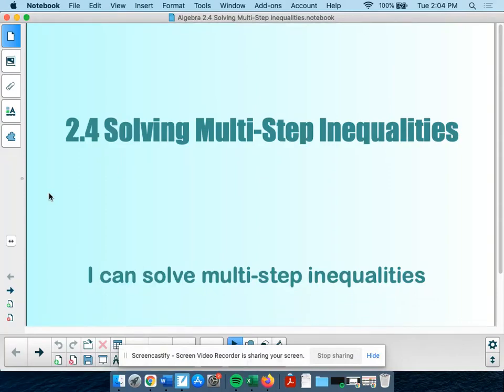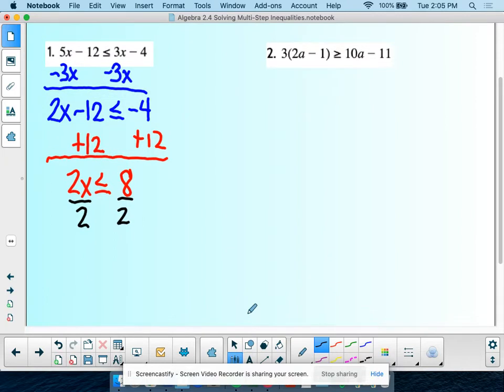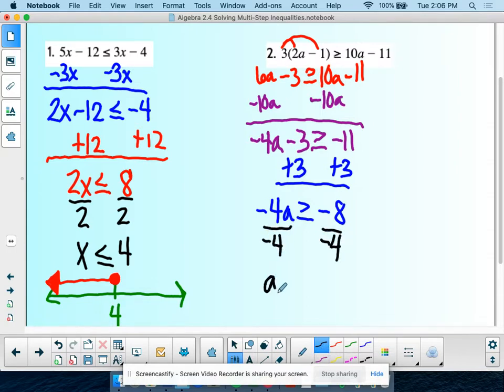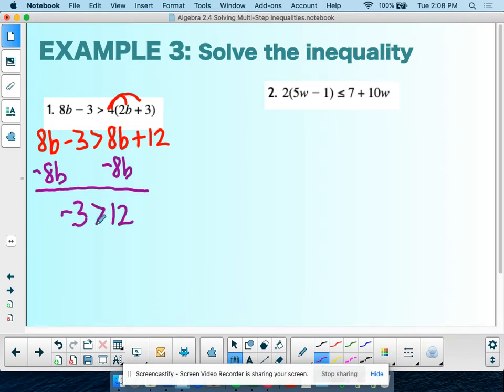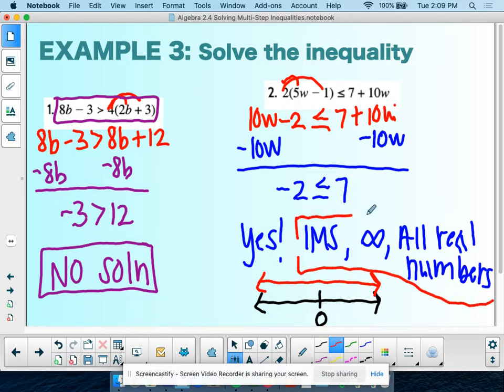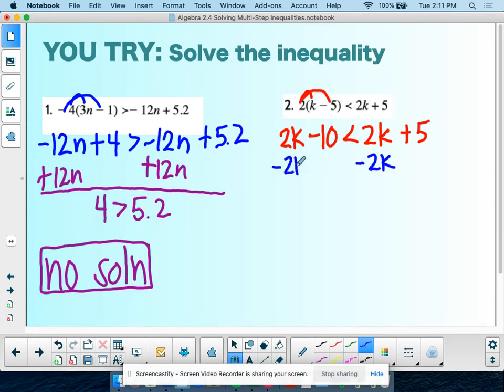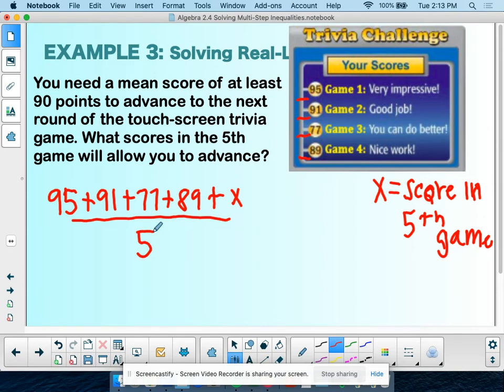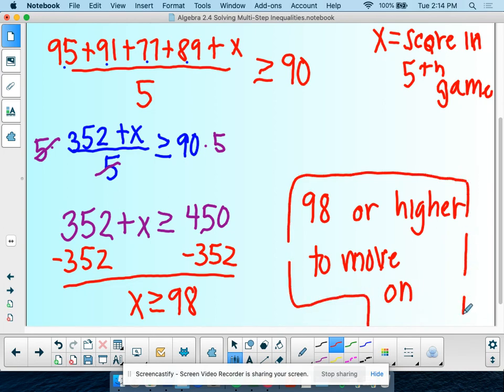Algebra- Solving Multi-Step Inequalities Day 2